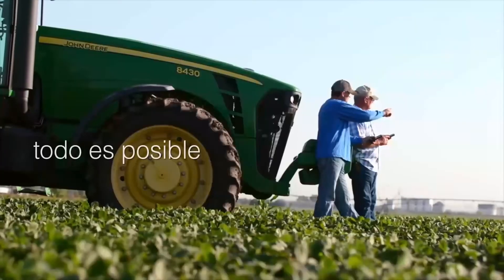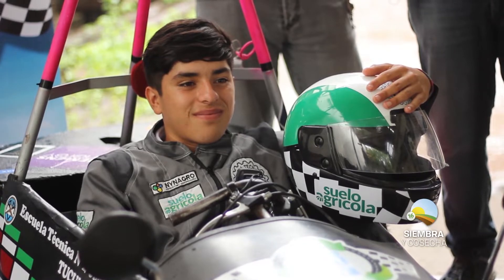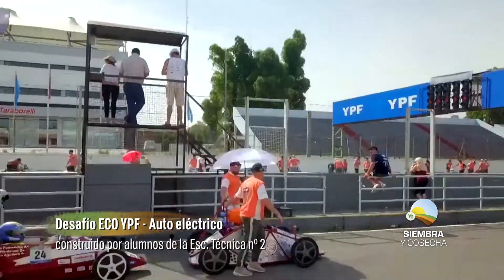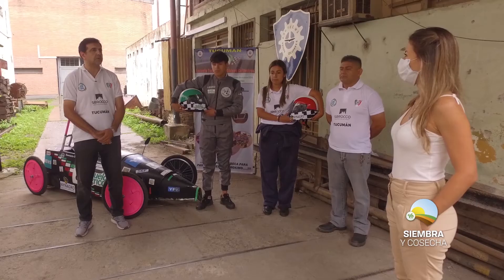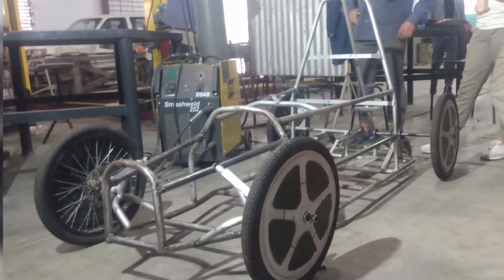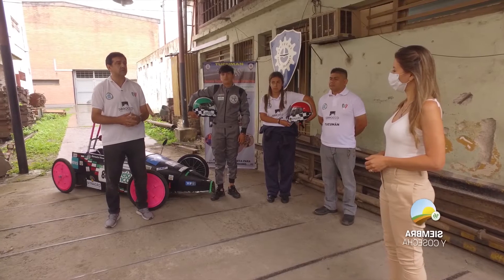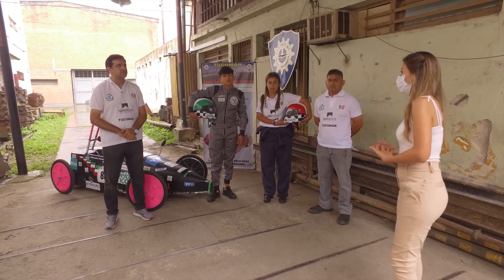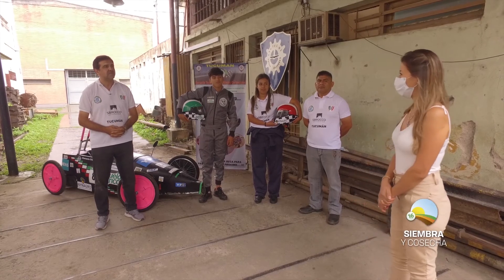SIEMBRA Y COSECHA TV: Auto eléctrico para Desafío ECO YPF